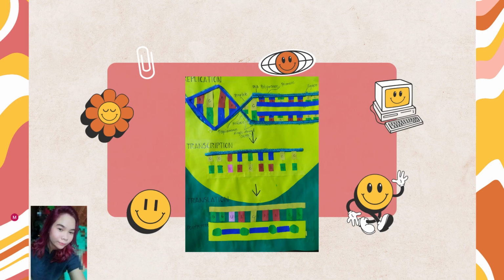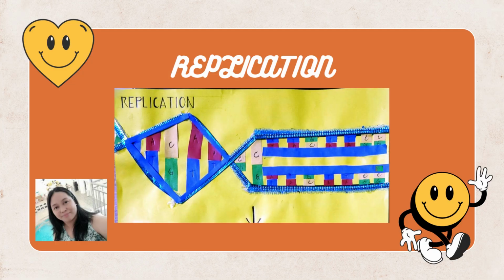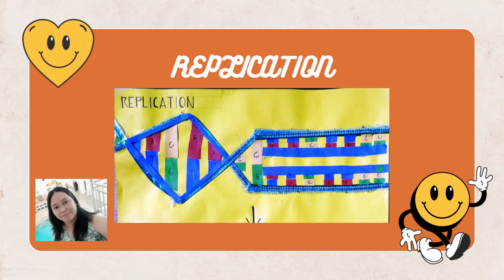PSY211 MANLULU PONCE CASTILLON EMPENO CENTRAL DOGMA